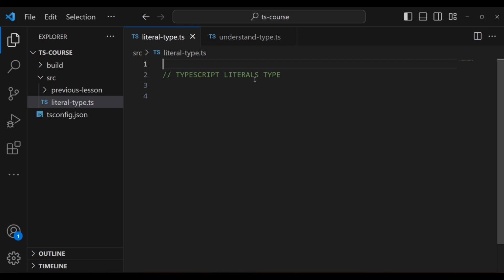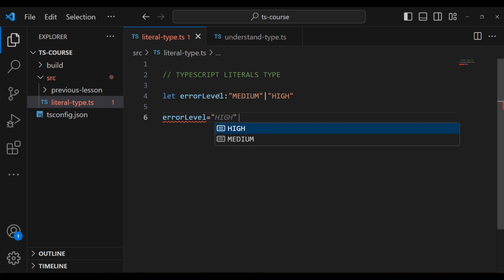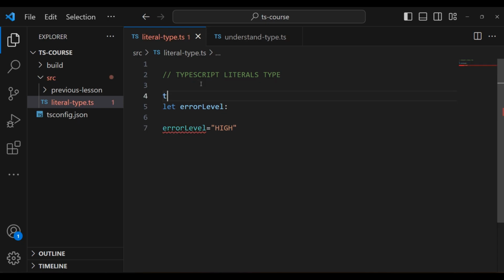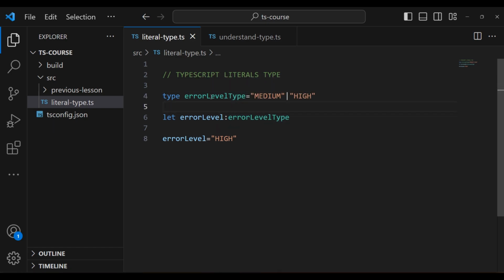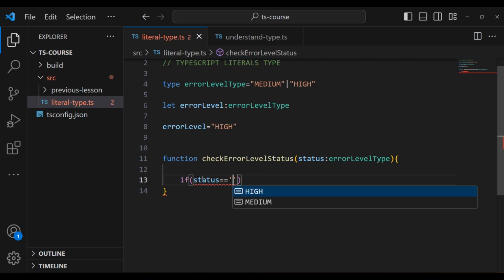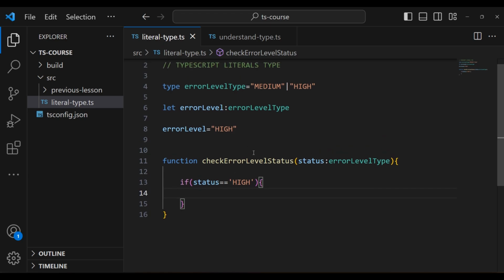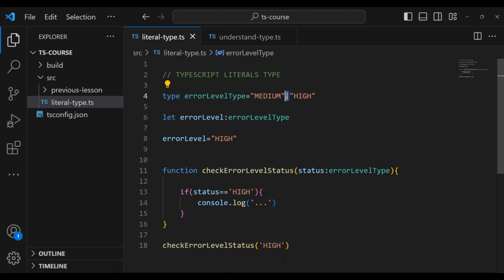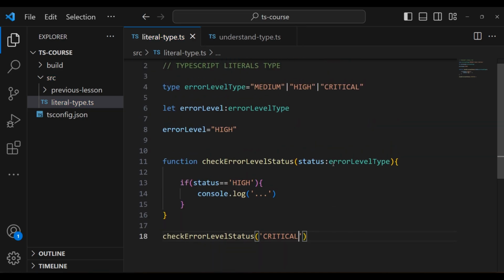TypeScript Literals Type #13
Hey, guys in this  TypeScript tutorial, You are going to know what is Literals Type.